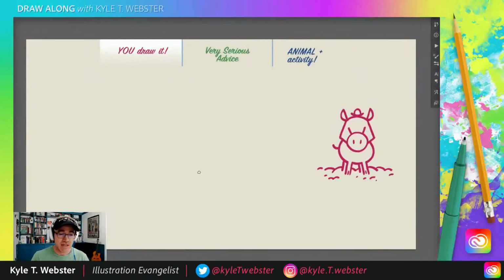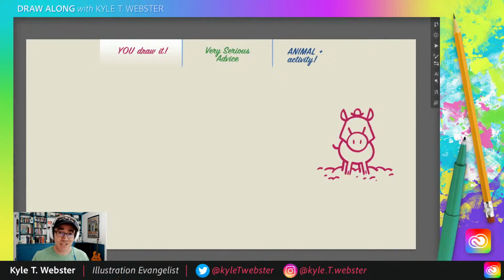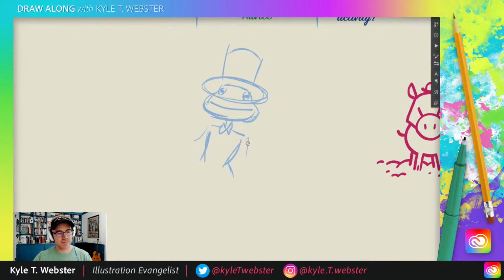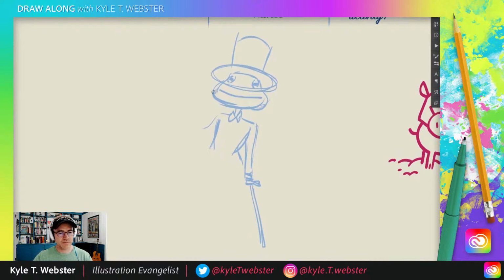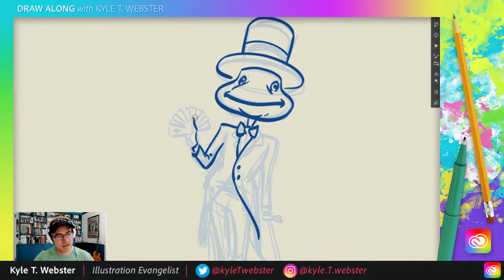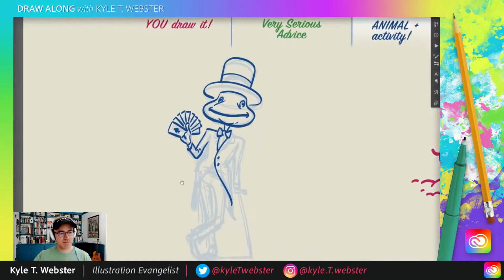Creative Encore: Draw Along with Kyle T. Webster - Piglet